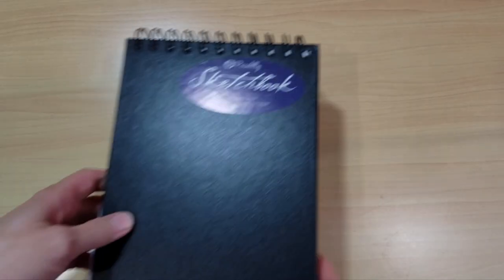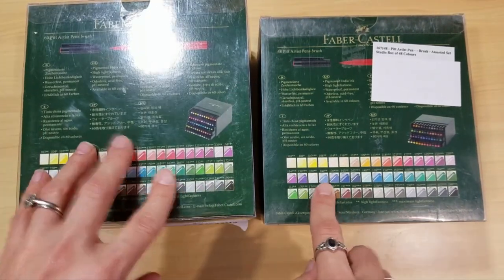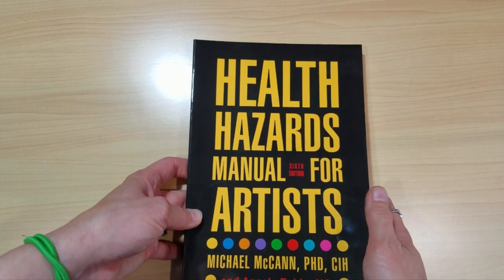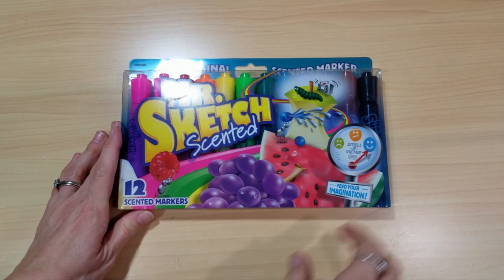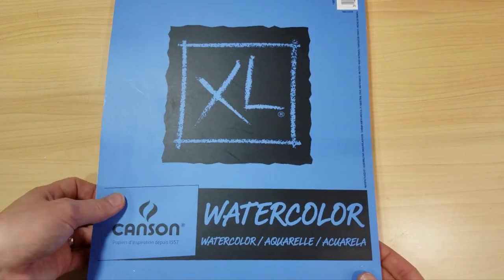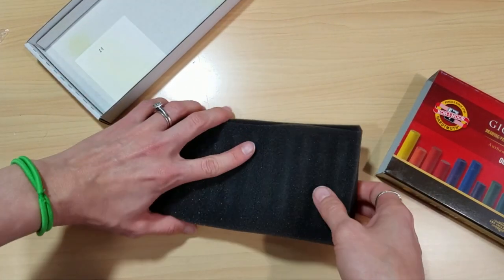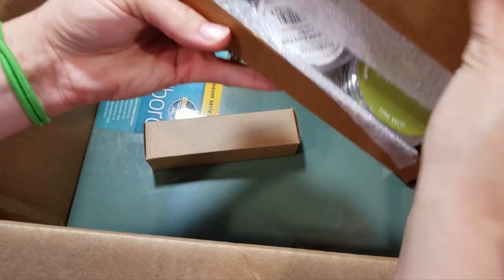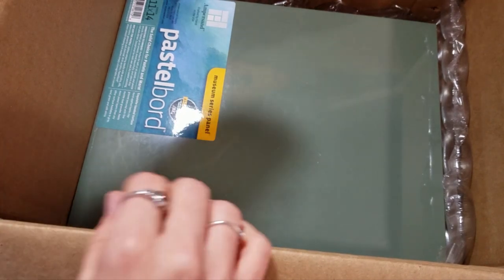Birthday Art Supply Haul!!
I just had a birthday recently which means NEW ART SUPPLIES!
Here are the links to some of the materials from this video! There are a few that are not listed because I could not find them online.
Monet books
Koh I Noor Oil Pastels
Heath Hazards Manual for Artists
Smencils (scented mechanical pencils)
Gamsol (Odorless mineral spirits)
Faber-Castell Pitt Artist Pen Sets

Links from Wal-Mart
Canson XL Watercolor Pad
Bic Mechanical Pencils
Mr. Sketch Scented Markers